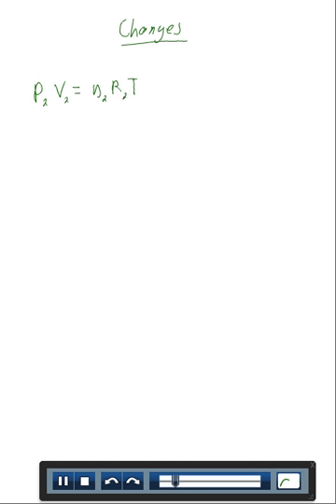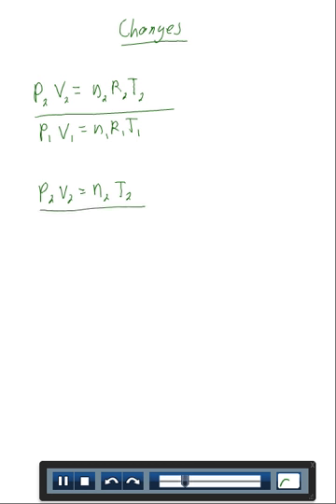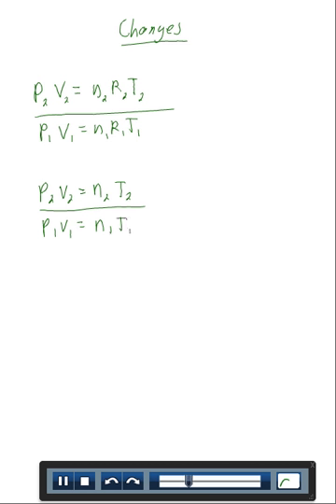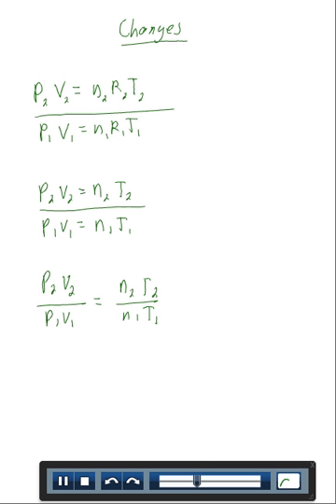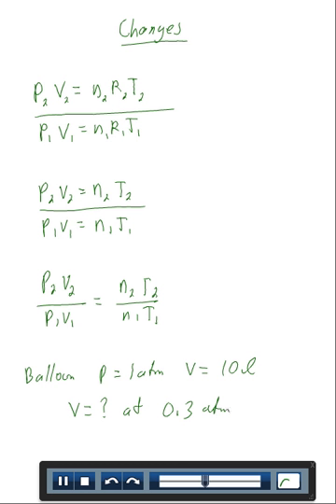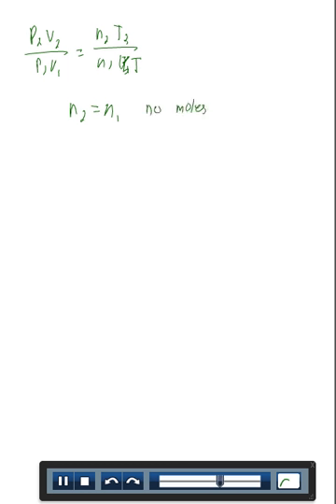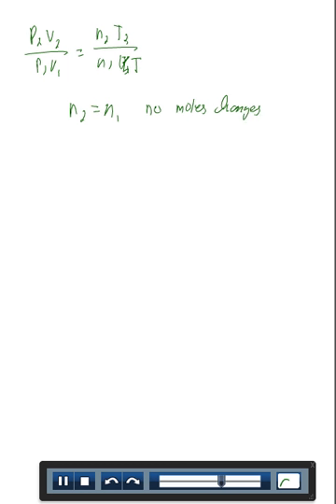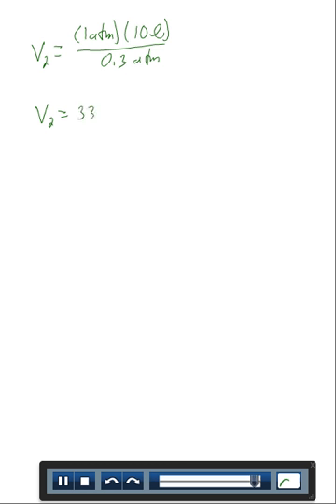Chem 105-Ideal Gas Example 1